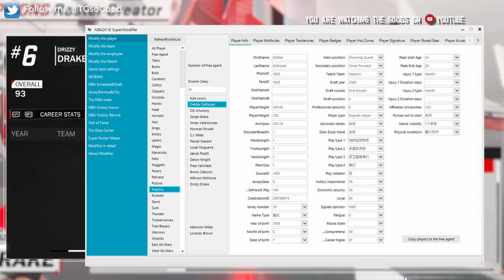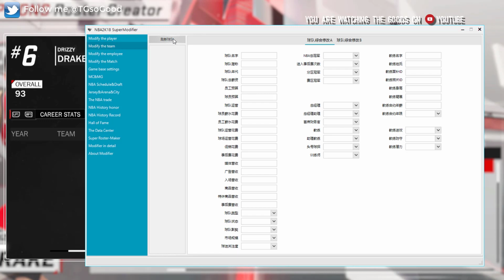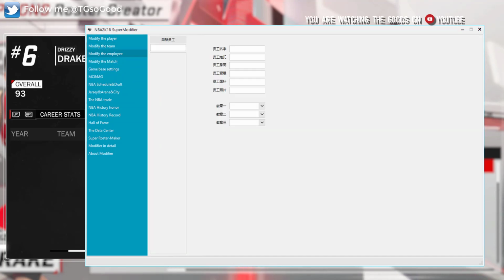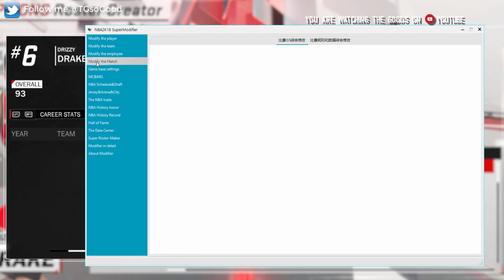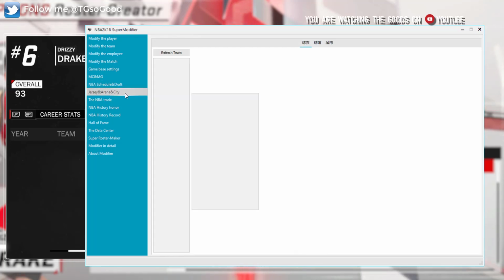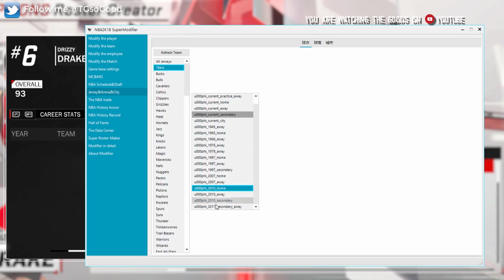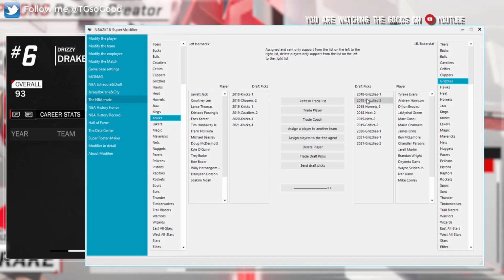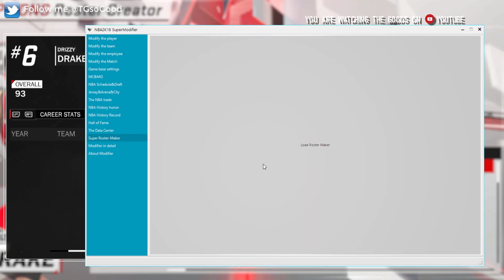2K18 Super Modifier Tool Part2 - Preview (NBA 2K18 modding tool)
Preview of 2K18 Super Modifier tool in english.

Steam: TGsoGood
NLSC: TGsoGood
OperationSports: TGsoGood